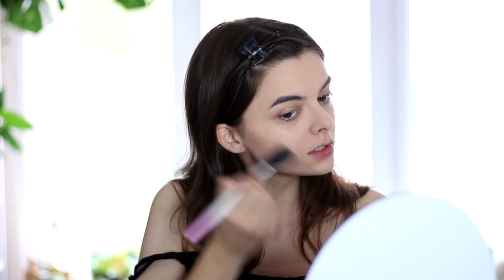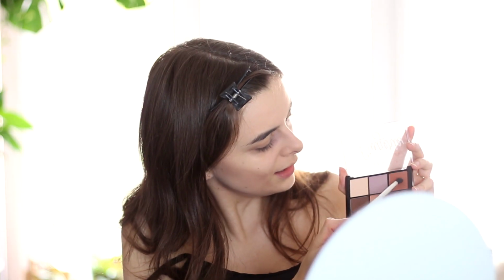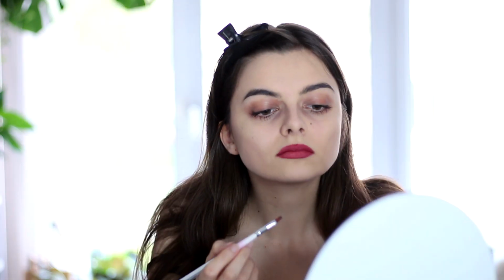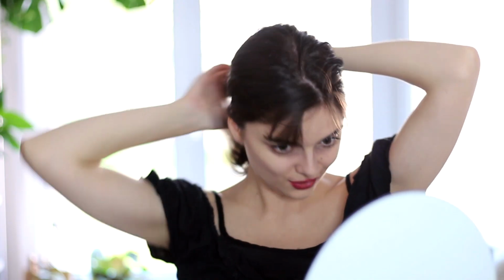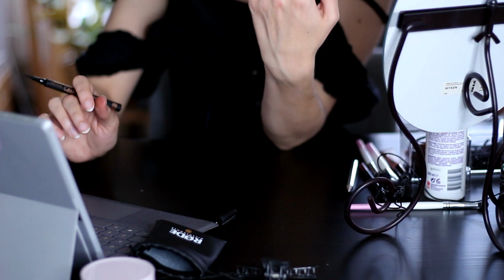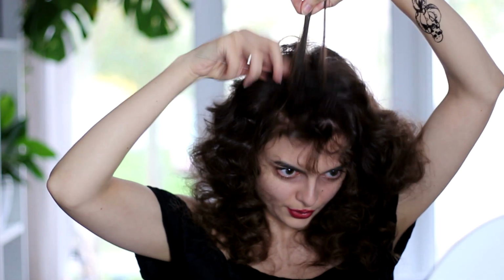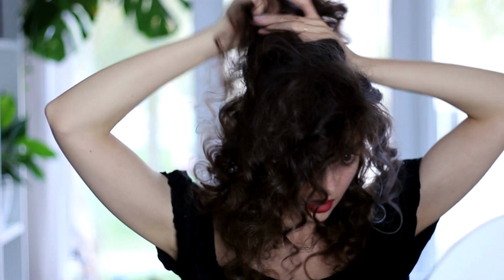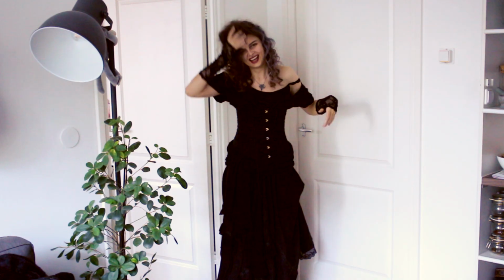Bellatrix & Chats 💀 Get Ready With Me For Halloween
Let's chat while I transform into Bellatrix Lestrange for a Halloween event! A casual little get ready with me video. Hope you enjoy!

Enjoy browsing!

Love,
Lucy